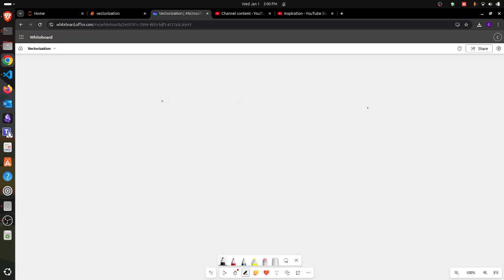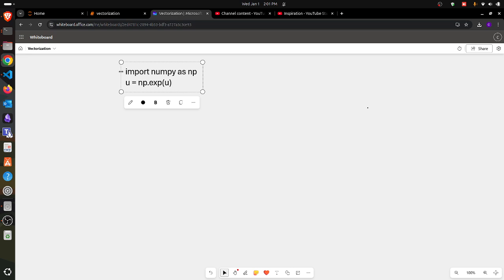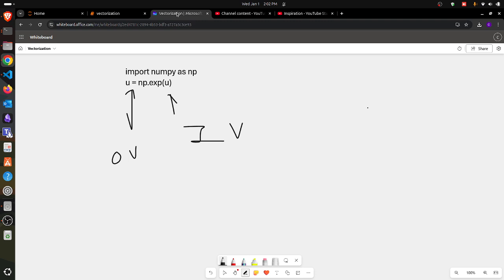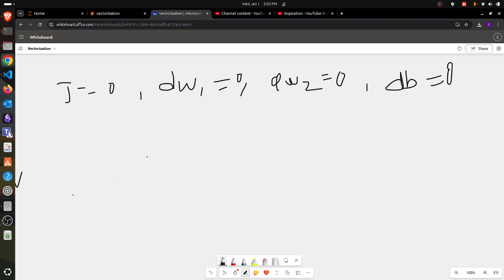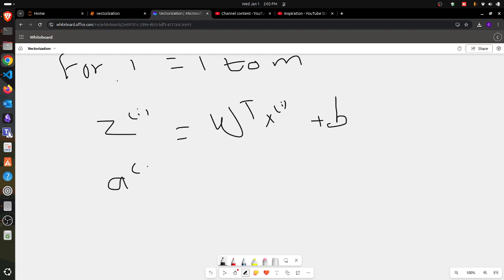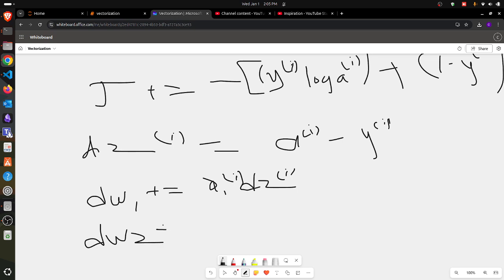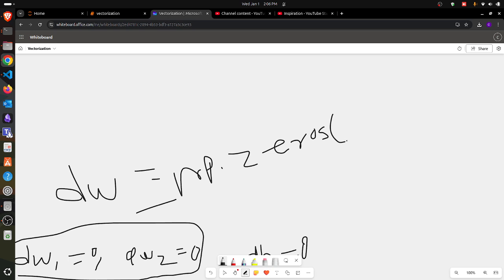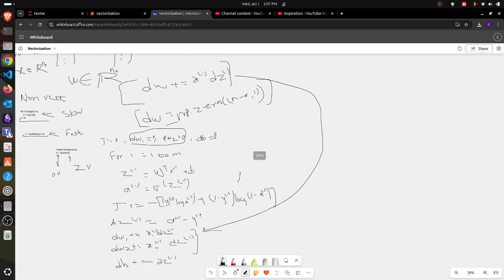14. Vectorization for Logistic Regression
The complex process of logistic regression is made easier to understand with guide. Vectorization is explained step-by-step, revealing how this powerful technique streamlines calculations and optimizes model performance.